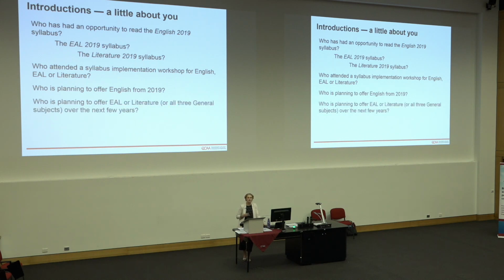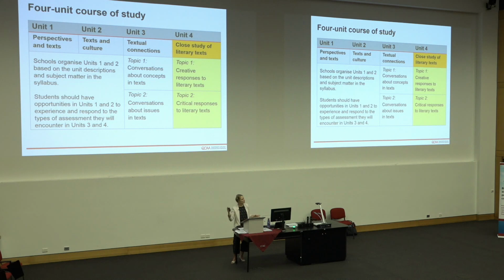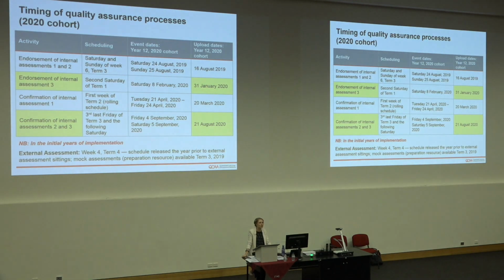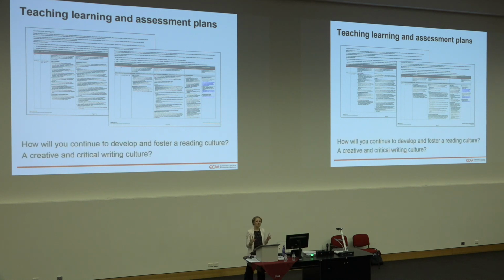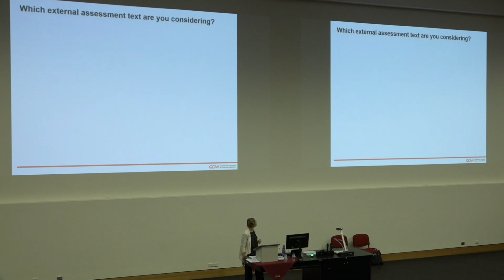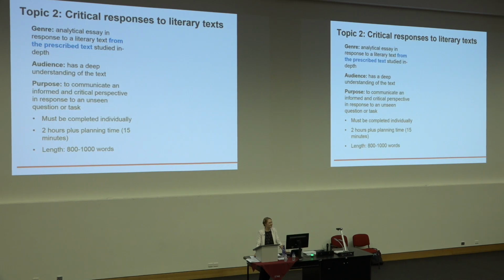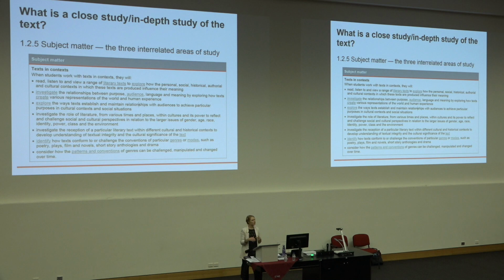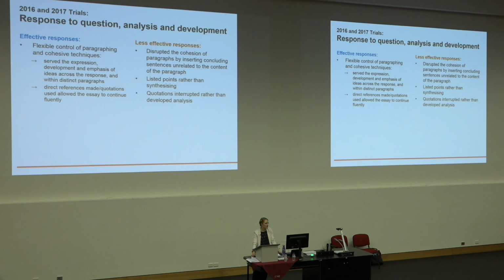Contextualising Unit 4 in English Katie Lipka